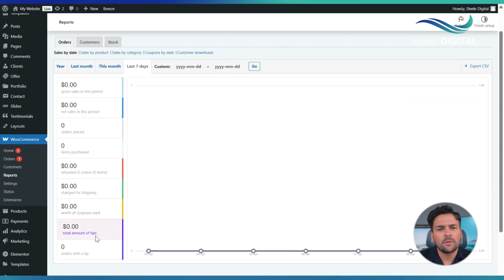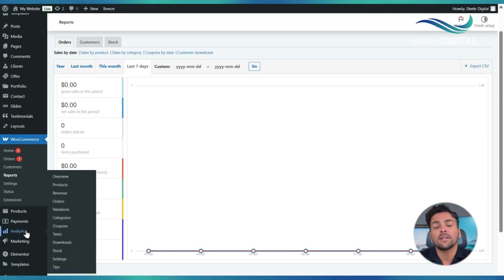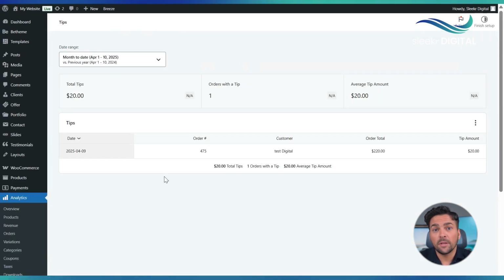Tipping for WooCommerce – Lesson 04 (v1.1.4): Reports, Analytics & Insights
In this lesson, we focus on tracking and analyzing tips so you can understand how tipping is performing in your WooCommerce store.

You’ll learn where to find tipping data inside WooCommerce Reports and Analytics, how tips are counted, and how to use this information to measure customer behavior and overall success.

📌 What you’ll learn in this video:
- Navigating to WooCommerce → Reports
- Viewing the total amount of tips collected
- Tracking the number of orders that included a tip
- Accessing WooCommerce → Analytics → Tips
- Analyzing tip trends over time
- Identifying peak tipping periods
- Measuring overall tip contributions to revenue
- Using analytics to understand customer behavior

This lesson is especially useful for store owners who want to evaluate the impact of tipping, make data-driven decisions, and optimize their checkout experience.

We help WooCommerce businesses grow through analytics, UX optimization, and conversion-focused monetization features.